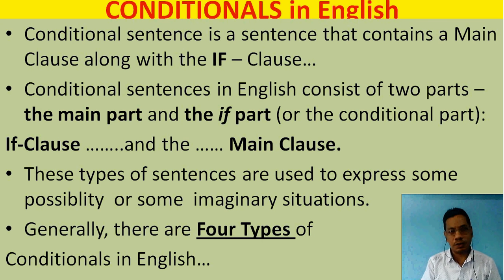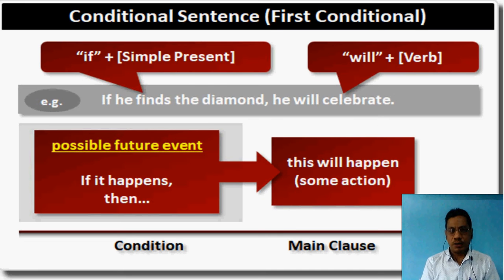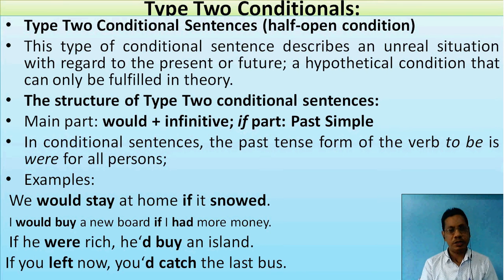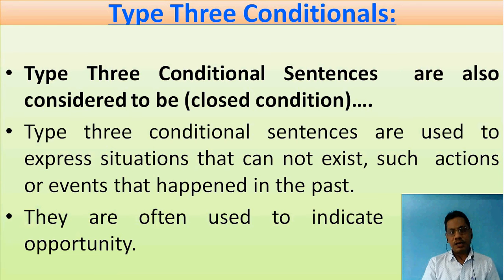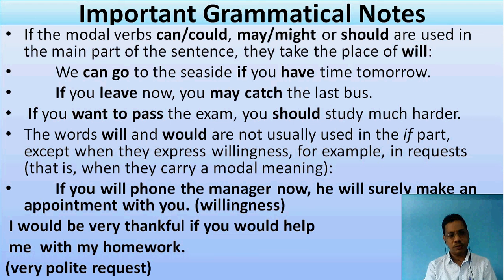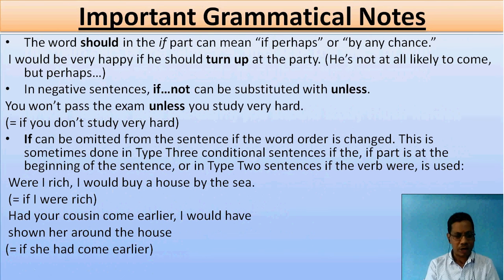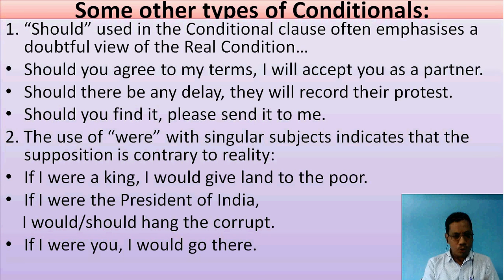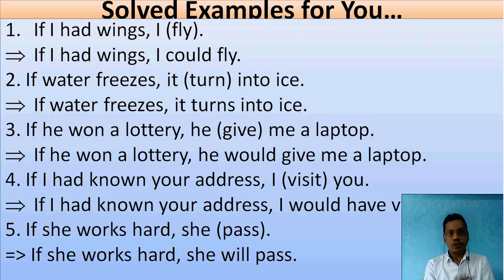Conditionals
For English Learners...